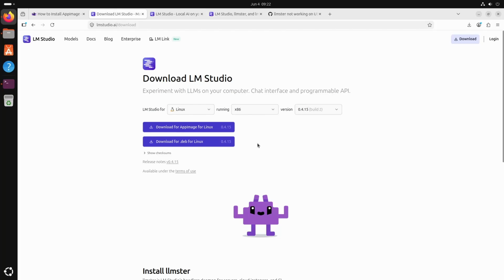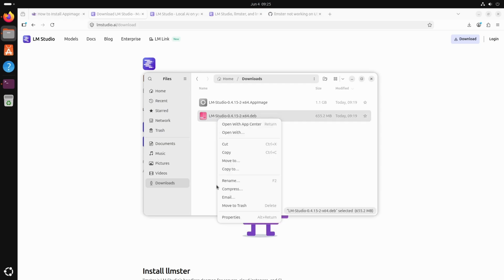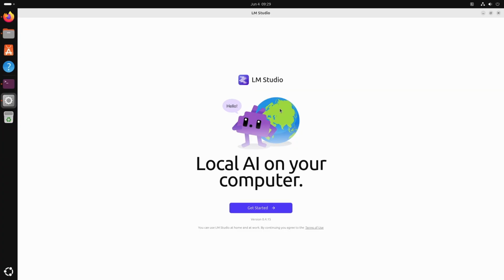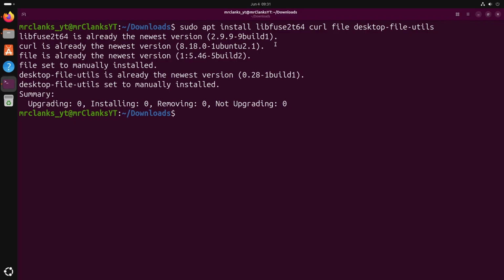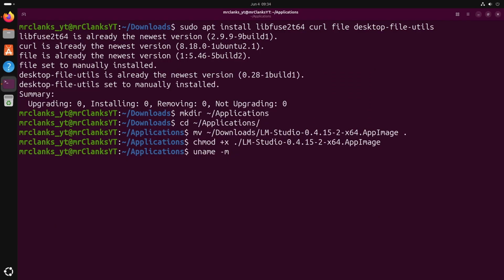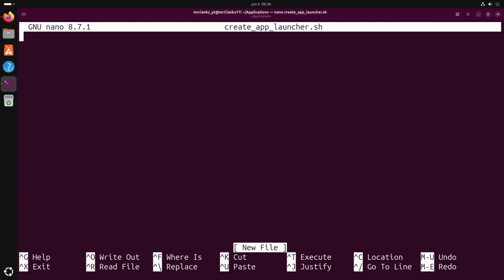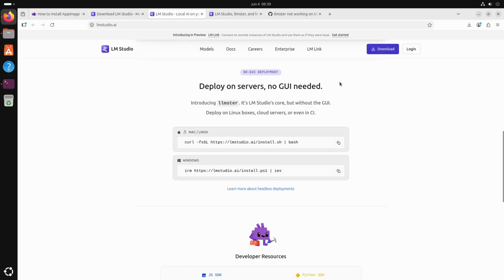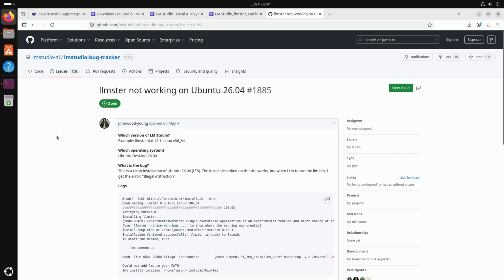How to Install LM Studio on Ubuntu Linux (DEB, AppImage & CLI)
In this video I show you all ways you can install LM Studio on Ubuntu 26.04 LTS
I show how to install LM Studio using the official DEB package, AppImage version, LM Studio Core, and the LMS command line interface. I also demonstrate how to add an AppImage to the Ubuntu application menu, create a desktop launcher, verify AppImage compatibility with your CPU architecture, and troubleshoot common installation issues.

Timestamps:
00:00 Introduction
00:14 Download LM Studio for Ubuntu
00:26 Install LM Studio using the DEB package
00:57 Install LM Studio from the Ubuntu App Center
01:17 Install LM Studio DEB package using Terminal
01:49 Launch LM Studio after installation
02:03 Install LM Studio AppImage on Ubuntu
02:23 Required AppImage dependencies
02:35 Create an AppImage applications folder
03:07 Move the AppImage to a permanent location
03:20 Add execution permissions to AppImage
03:36 Add execution permissions using GUI
03:51 Check your CPU architecture
04:04 Verify AppImage architecture compatibility
04:19 Create an AppImage desktop launcher script
04:48 Configure launcher script settings
05:15 Execute the launcher installation script
05:35 Install LMS CLI and LM Studio Core
05:51 LM Studio vs LM Studio Core vs LMS CLI
06:13 LMS CLI illegal instruction error on Ubuntu 26.04
06:38 Current workaround and conclusion

Topics covered:
• LM Studio Ubuntu installation
• LM Studio AppImage setup
• LM Studio DEB package installation
• LM Studio Core
• LMS CLI
• Ubuntu 26.04 LTS
• Linux AI tools